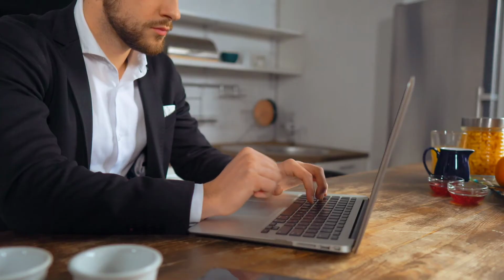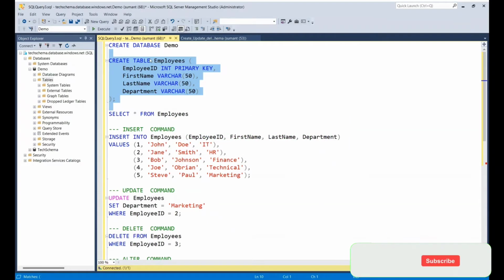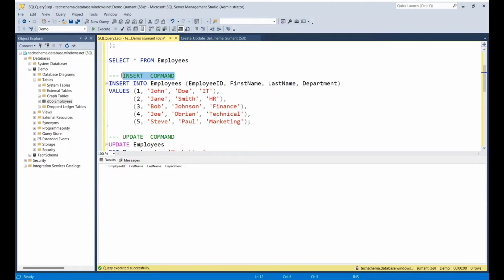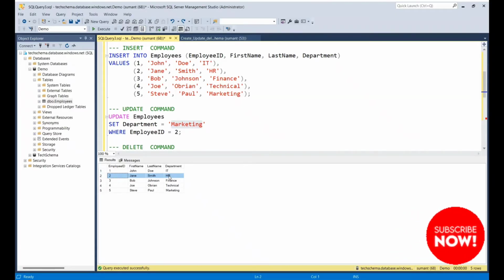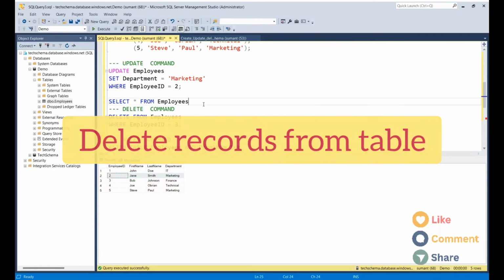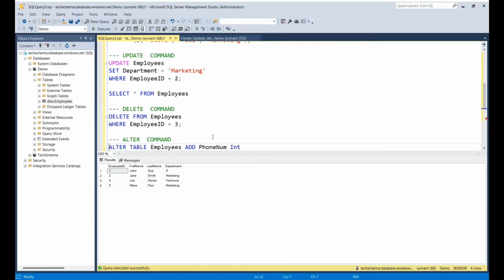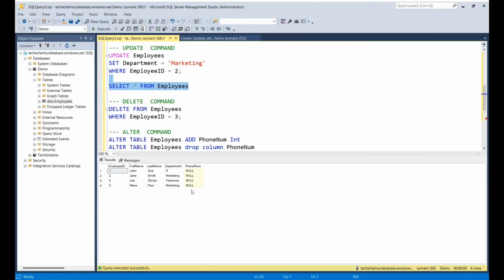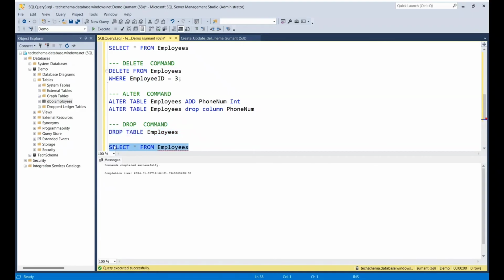Create, Insert, Update, Alter, Delete, Drop table in sql | Sql for beginners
In this video we are going to cover practical session on the basic of sql which will help for beginners :-
1. How to create a table in sql server
2. How to Insert records inside a table in sql
3. How to update the table records in sql
4. How to Alter the table structure in sql
5. How to  drop a table in sql

Video credit:- Video clips used in the video for demo purpose  has been taken from Mixkit.co

SQL Server
Database
DBMS
SQL Tutorial
Databse Managment System
SQL Tutorial for beginners
Learn SQL Query
Computer
Computer course
SQL Query
SQL
sql tutorial
learn sql
sql programming language
table
mysql tutorial for beginners
sql table
microsoft sql server database management system
sql server tutorial
mysql tutorial
sql server
create table in sql
create table
sql virtual table
main components of sql
sql and mysql tutorial
sql basics for beginners
mysql
how to add column in sql table
Coding
How to create a table in SQL
learn sql
edureka sql
learn sql online
sql course
sql for beginners
database sql
sql commands
sql syntax
microsoft sql
sql examples
database sql queries
sql online
nth highest salary in sql
how to find nth highest salary in sql
nth highest salary
how to find nth highest salary
find nth highest salary in sql
how to find nth highest salary in mysql
find nth highest salary
nth highest salary in mysql
2nd highest salary in sql
nth highest salary using correlated subquery
sql query to find nth highest salary
advanced sql
sql db
sql queries
in sql server
database management software
database systems
a database management system
database software
backup database
database structure
database db
database management
database design
create table
sql create table
tables in sql
creating tables
create sql